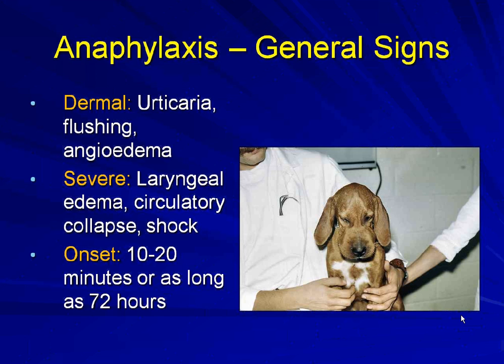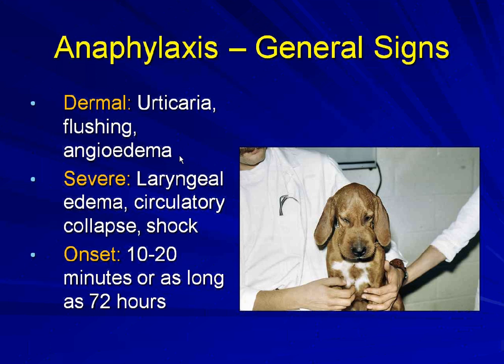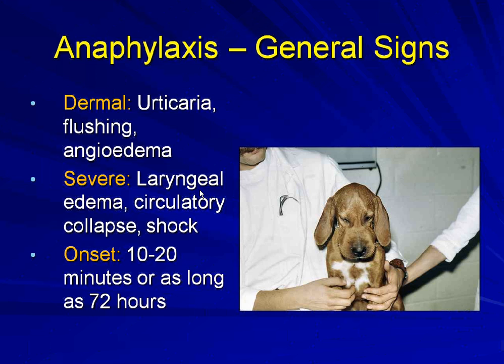Anaphylaxis in the Veterinary Patient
In his introduction to "Stings and Things - Venomous Insects and Arachnids," Michael Schaer, DVM, DACVIM, DACVECC describes and contrasts the clinical signs associated with anaphylaxis due to insect stings from the findings in patients experiencing anaphylaxis due to vaccination.